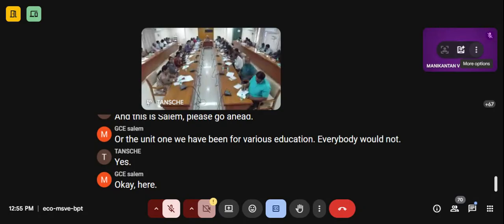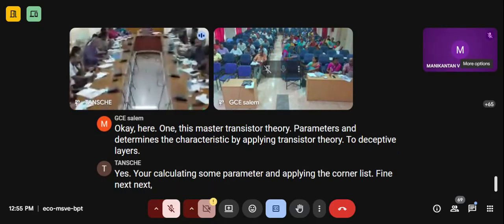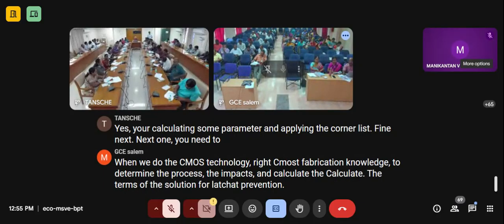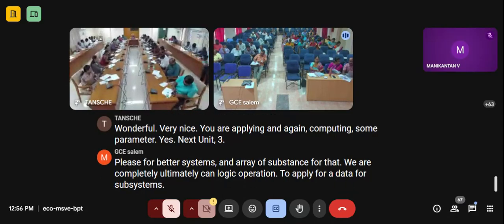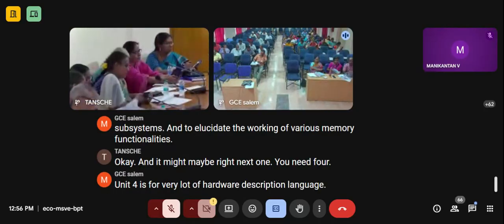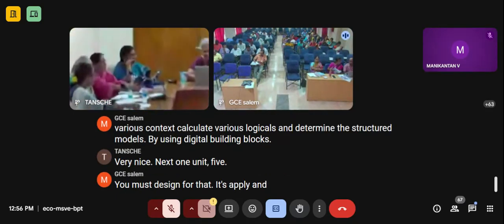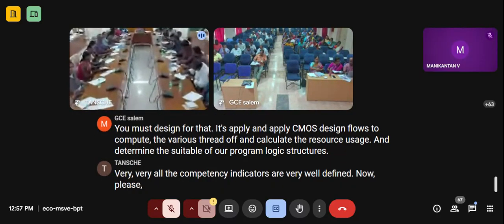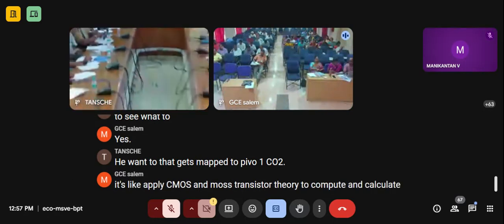Next Phase of Outcome Based Education (OBE) Training – TANSHE – 12.09.2025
echnical Education – Curriculum Development Centre – TANSHE is organizing the next phase of Outcome Based Education (OBE) Training for government engineering college faculty members.

🏢 Venue: TANSHE (for in-person participants)
💻 Mode: Teleconferencing for participants joining from respective colleges
📋 Audience: Government Engineering College Faculty Members